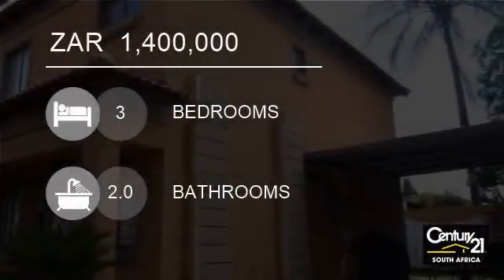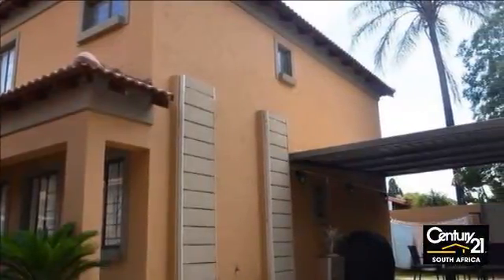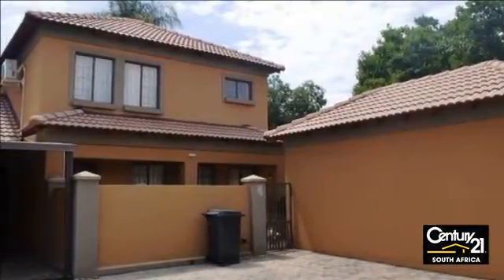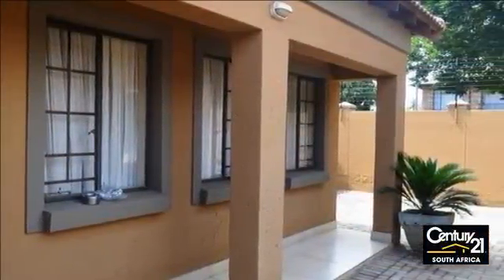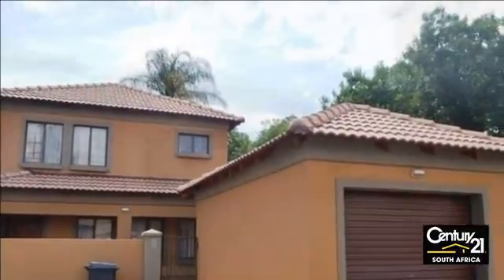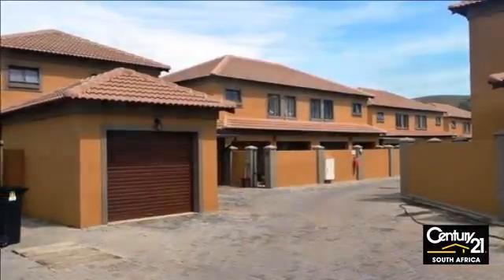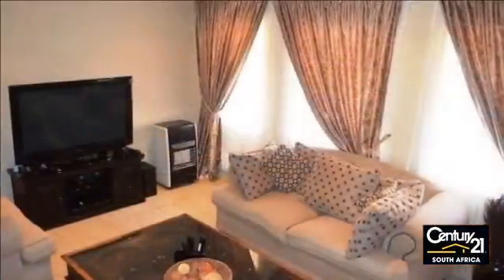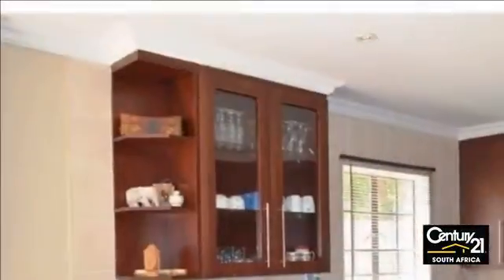3 Bedroom Townhouse For Sale in Waverley, Pretoria, Gauteng, South Africa for ZAR 1,400,000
GREAT LOCK-UP AND GO!Spacious tuscan styled townhouse for sale in Aldeia Nova, Waverley Pretoria.  This duplex property is a corner unit, and one of the units with the biggest garden.  It consists of an open-plan kitchen, dining and living room with guest toilet downstairs and upstairs, 3 spacious bedrooms with laminated flo...